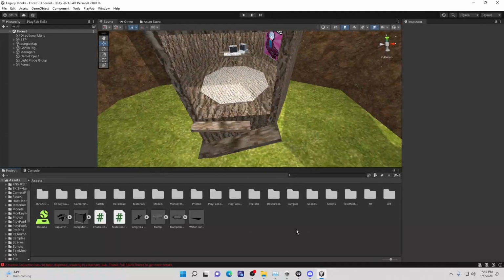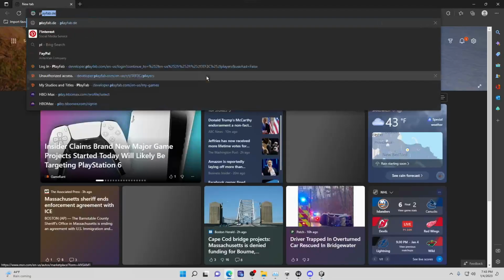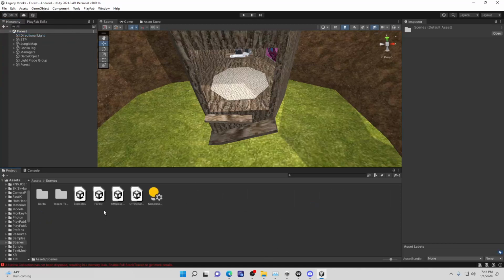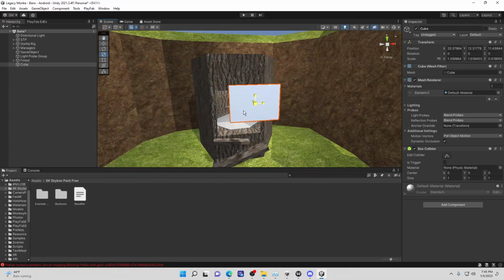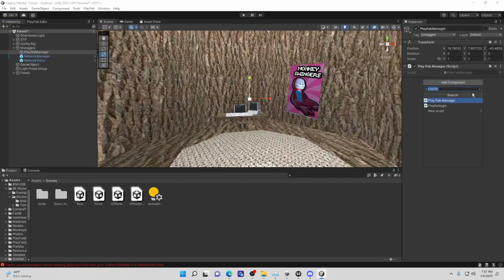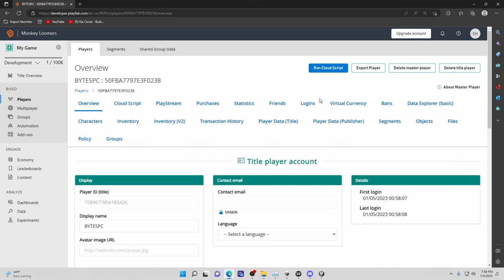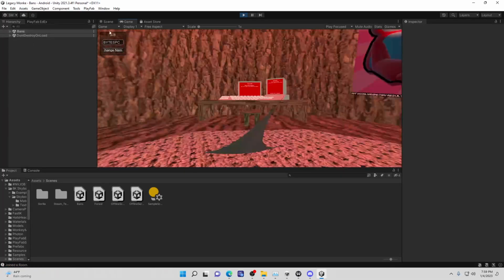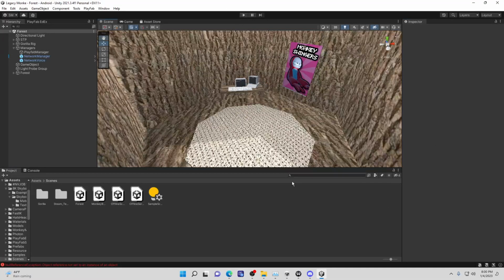How to add Playfab / Banning to your Gorilla Fangame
This video is a tutorial about Playfab Banning / Setup,
so enjoy. a disclaimer next video is going to be a capuchin video.